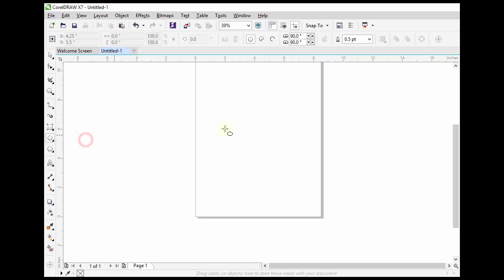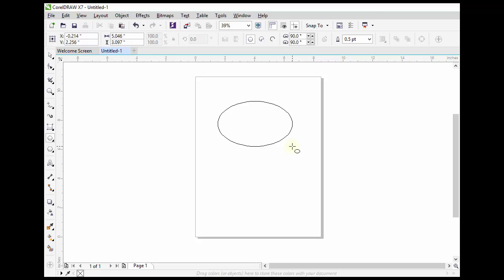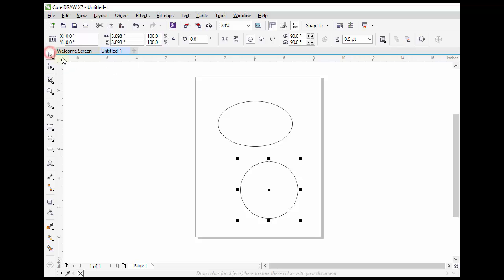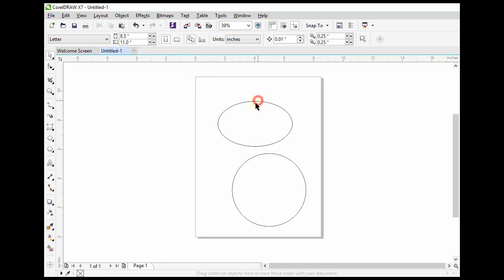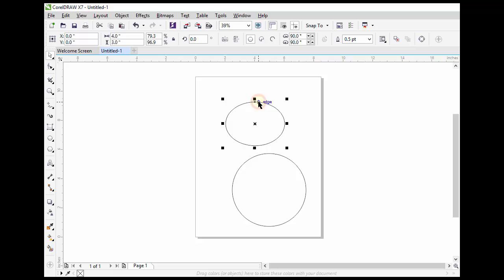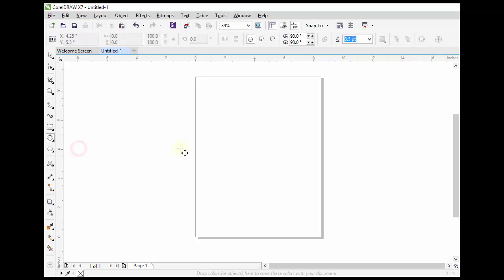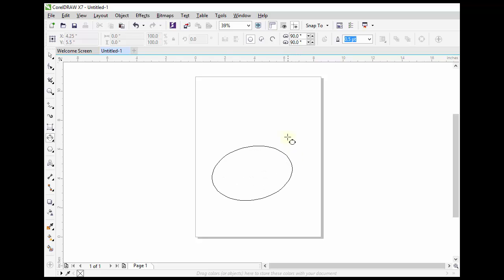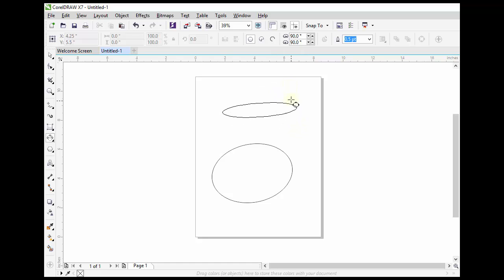CorelDraw X7 Tutorials - Ellipse Tool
In Corel Draw we can develop a complicated design by the help of ready made shapes. Ellipse tool helps to add simple ellipse and circles very easily.